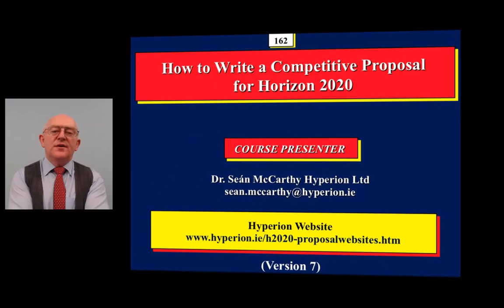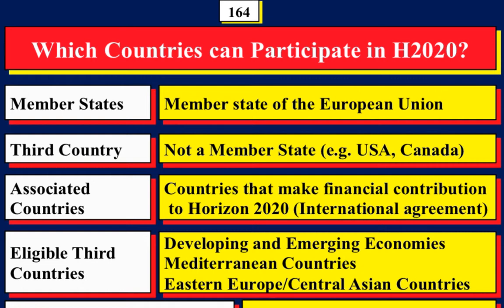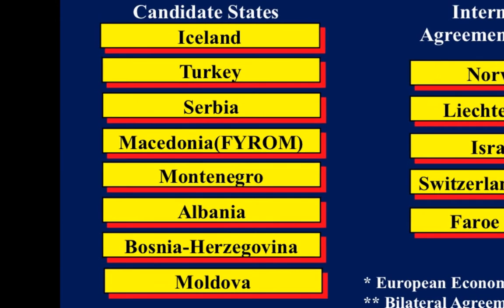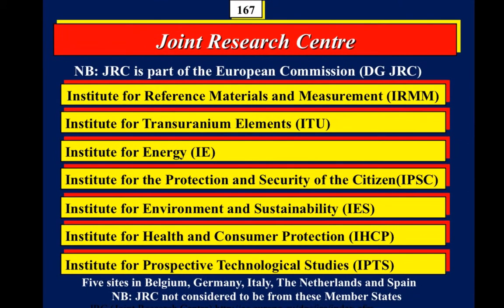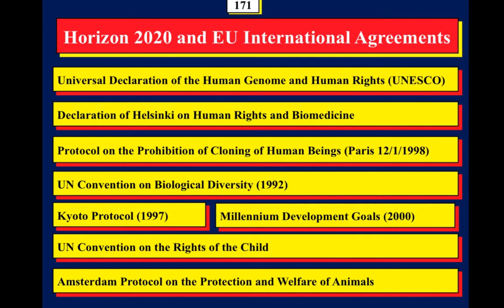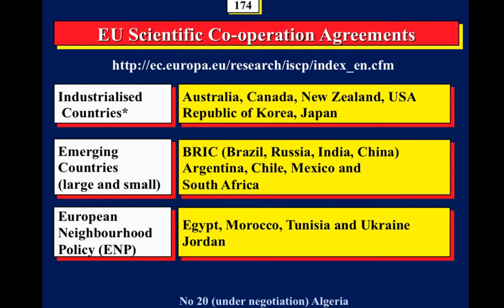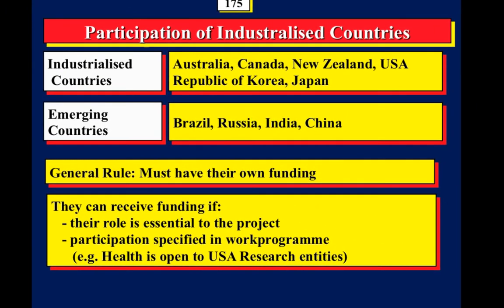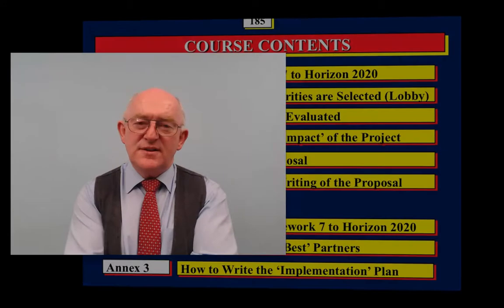Annex 2 Partners in Horizon 2020